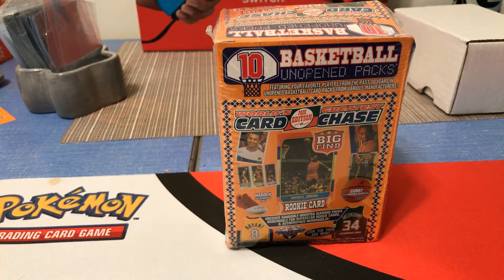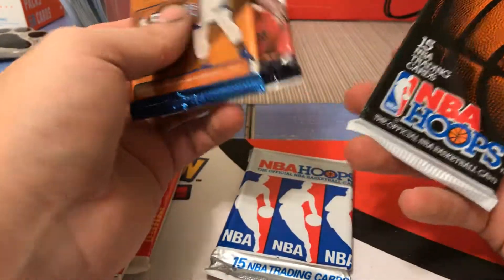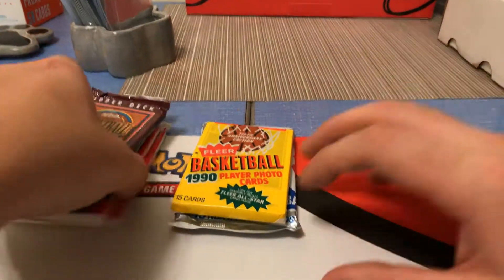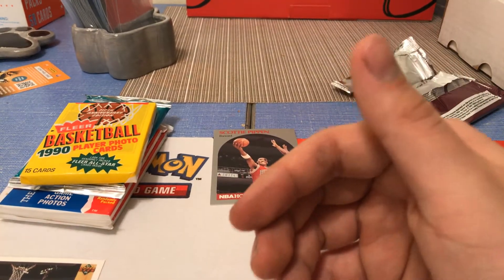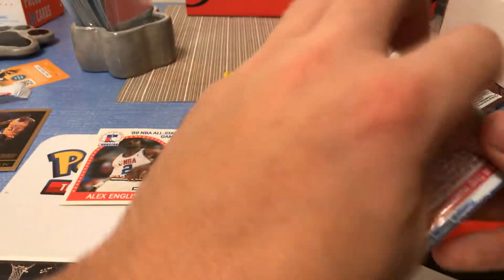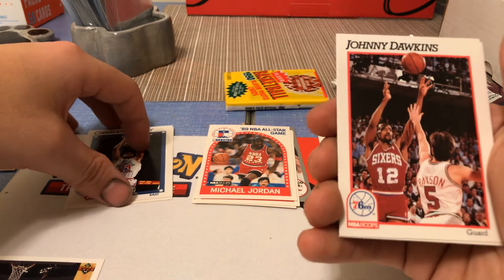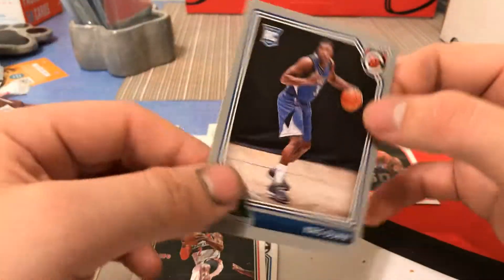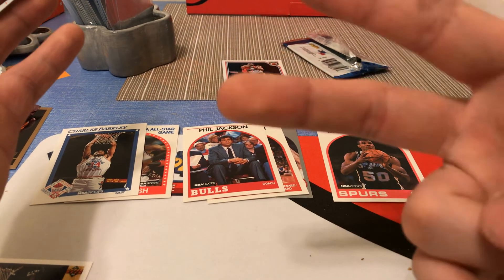Opening Worlds greatest card chase box basketball!!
Opening the worlds greatest chase box basketball!!